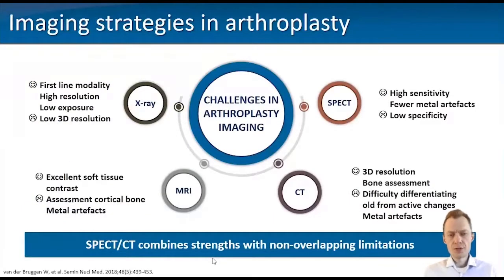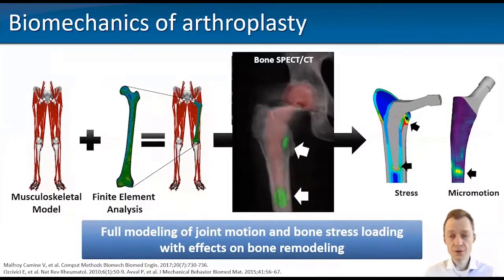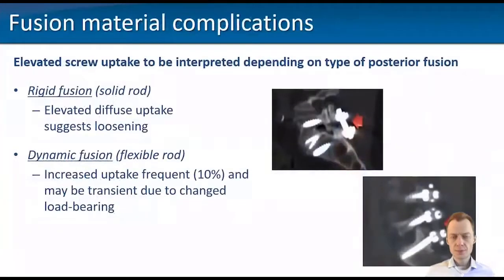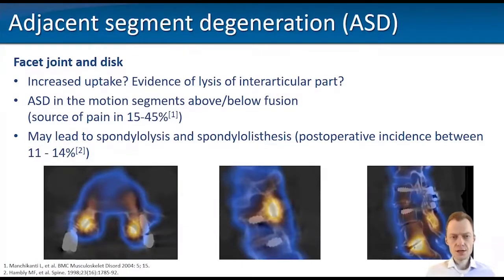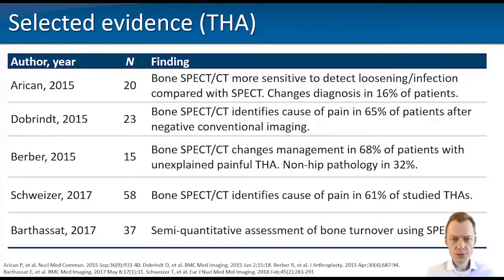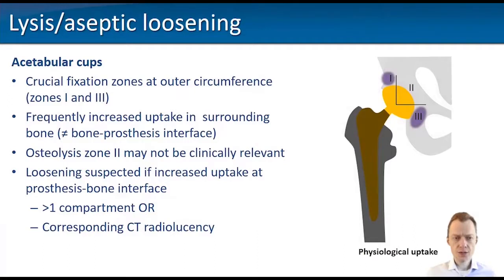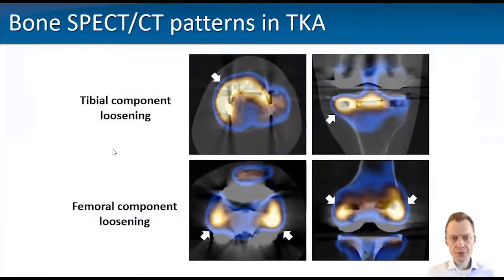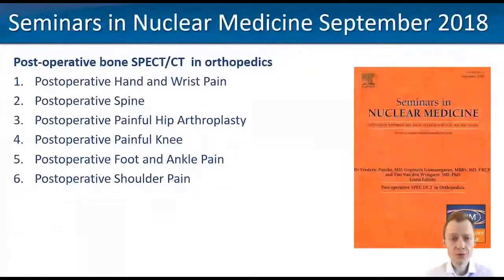Role of nuclear medicine in assessing the post-operative joint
Role of nuclear medicine in assessing the post-operative joint by Dr. Tim Van de Wyngaert, Antwerp University Hospital , Belgium